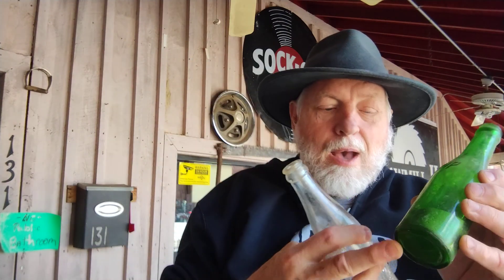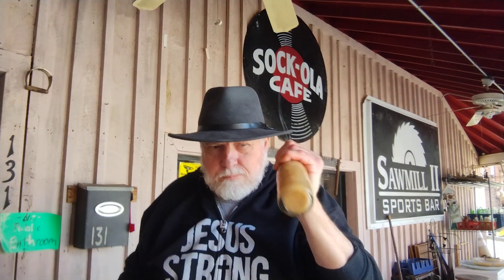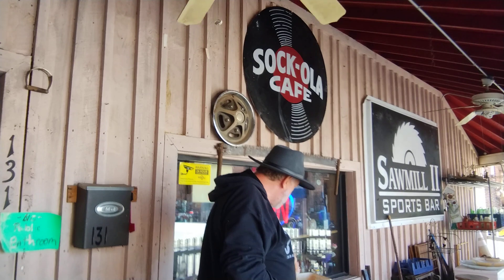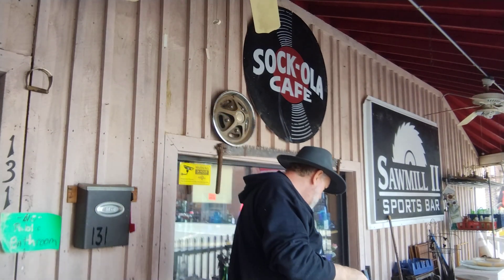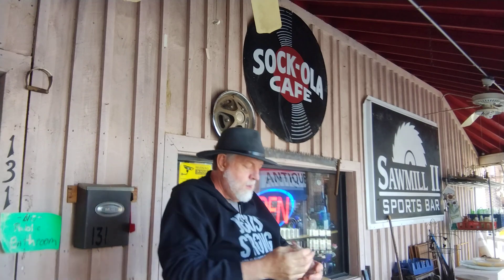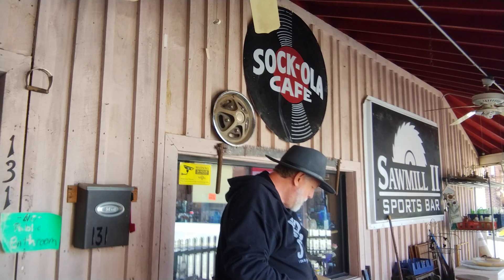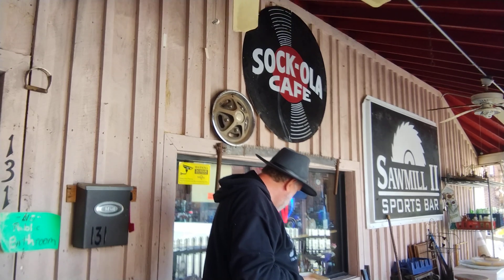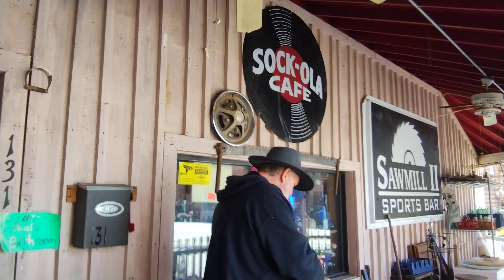Bottle Cleaning @ Rusty Picker in Rusty Antiques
I hope my little secrets that I use to make things easier helps you sometime